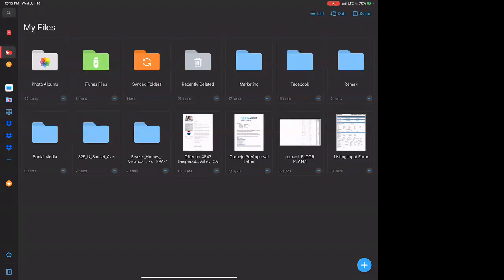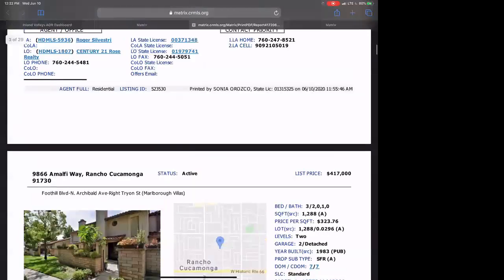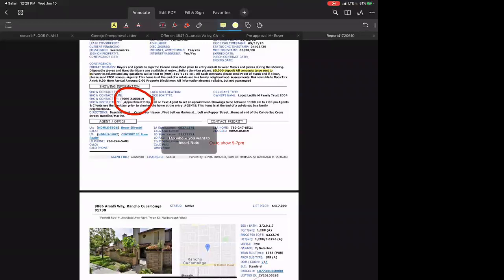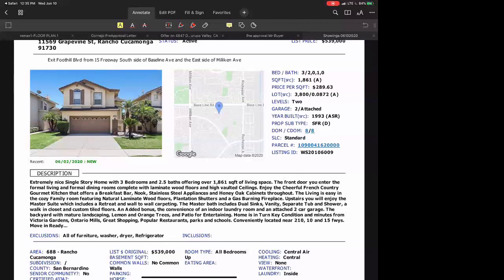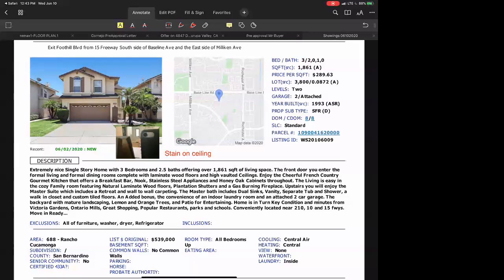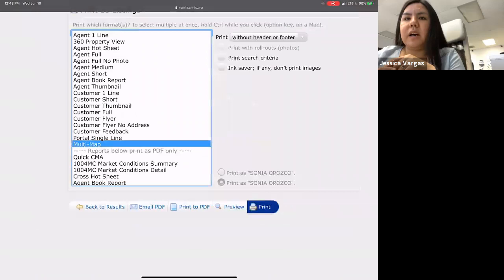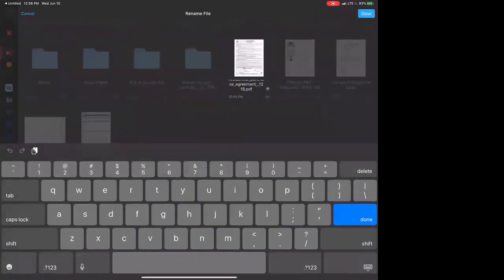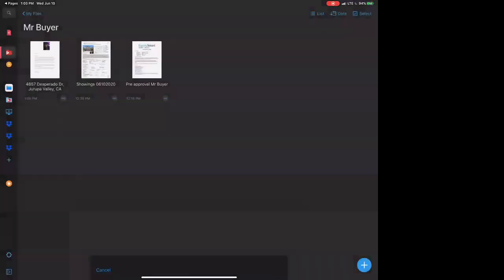Tech Wednesday - Everything to Know about PDF Expert